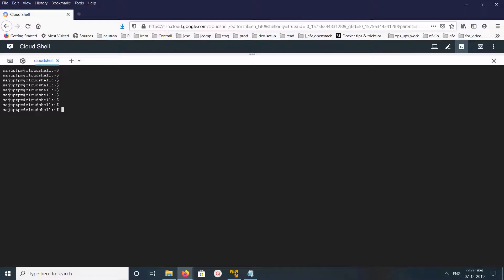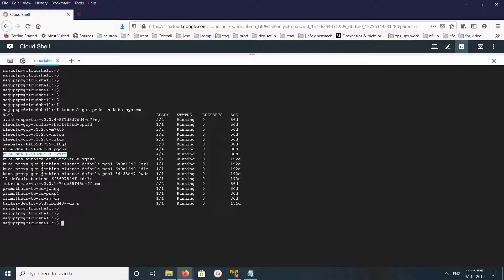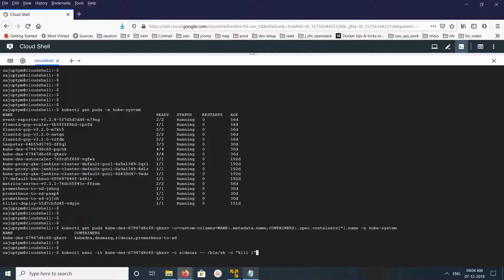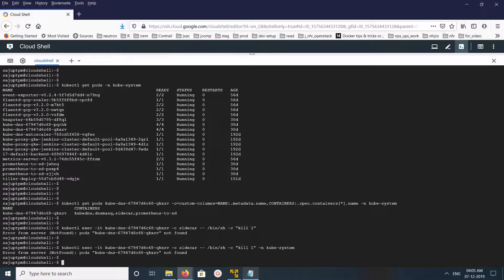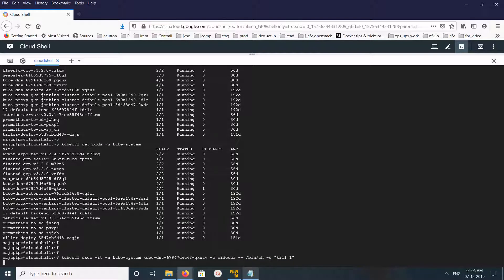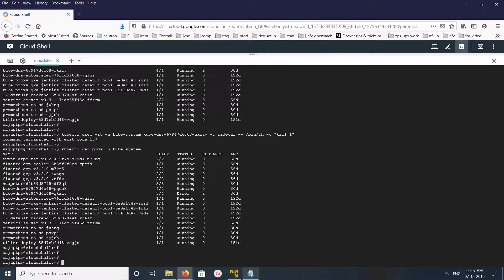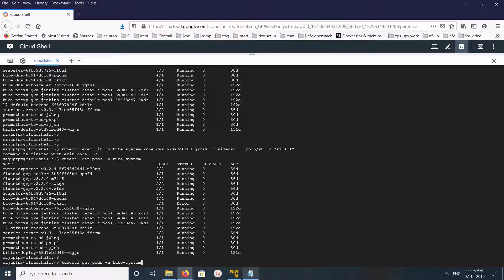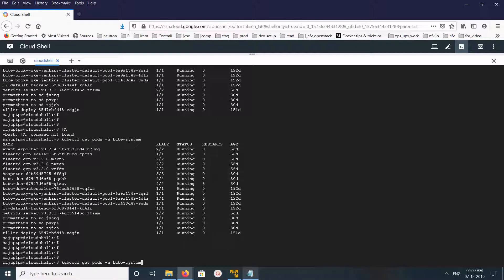How to Restart Container With in a Kubernetes Pod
show how we can restart or kill and recreate a container in a Kubernetes pod